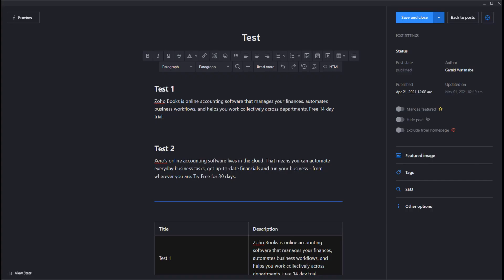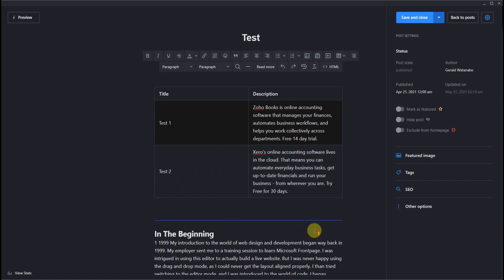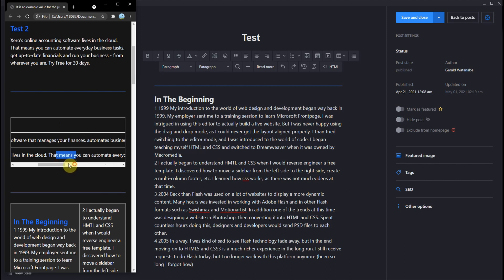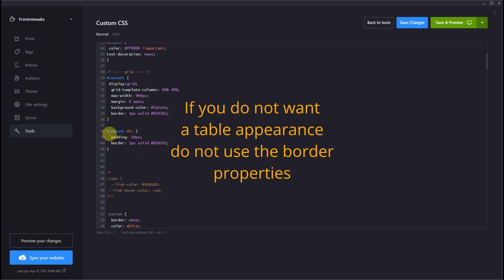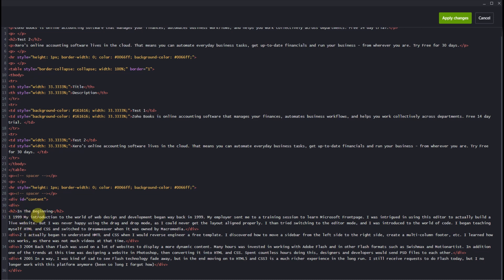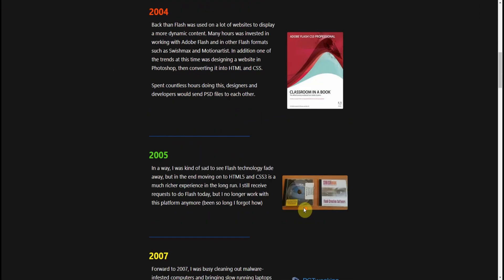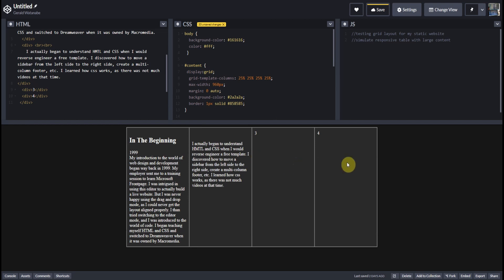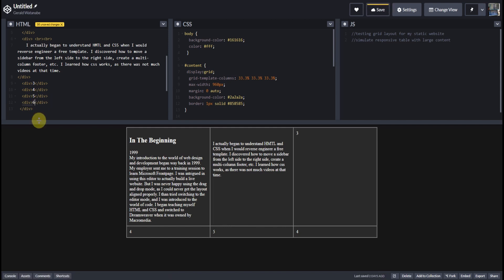Publii - How to Create Columns or Tables with CSS Grid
Publii Static Site Generator: How to create columns or tables using CSS Grid.